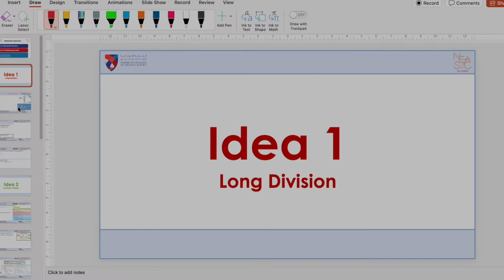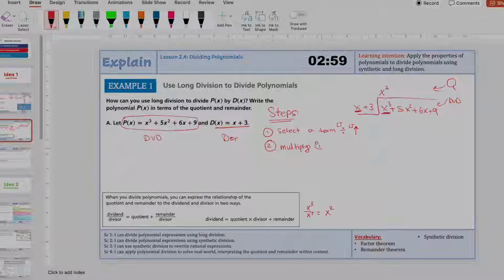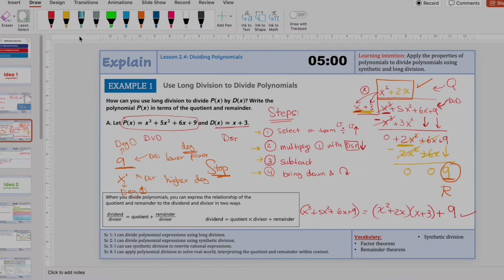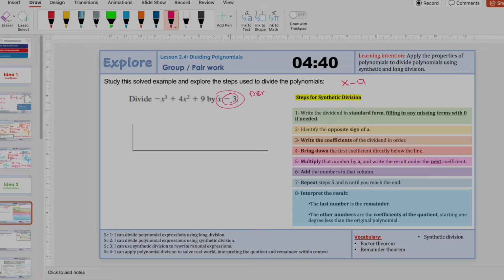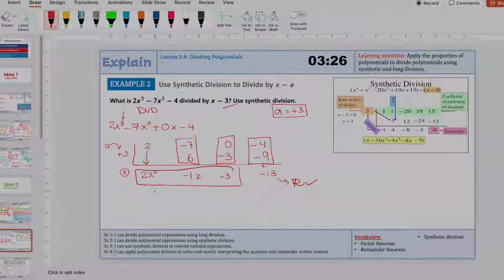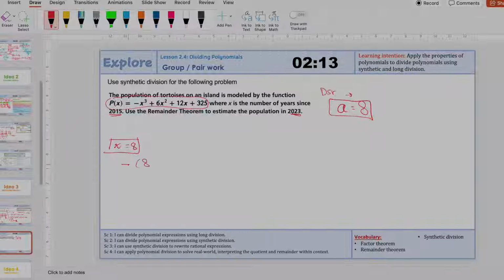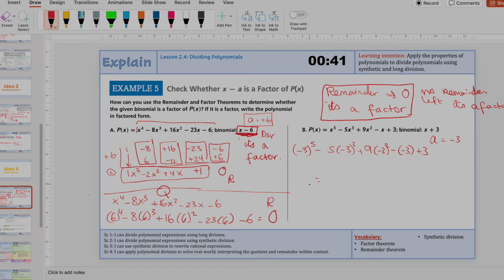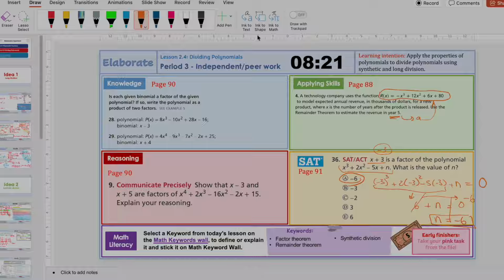Grade 10 Lesson 2.4: Dividing Polynomials